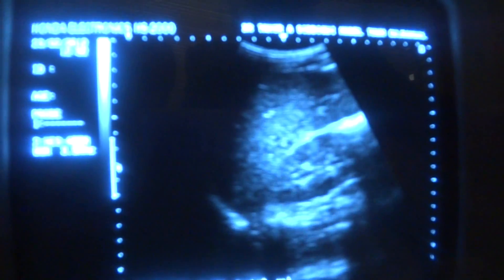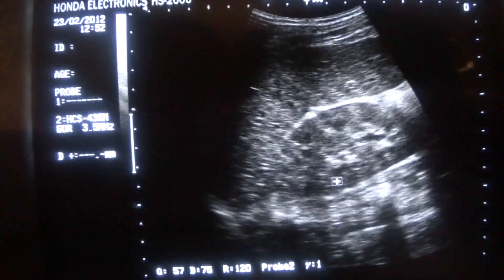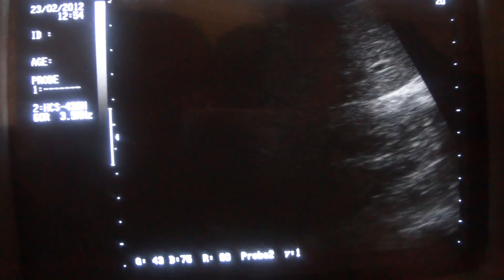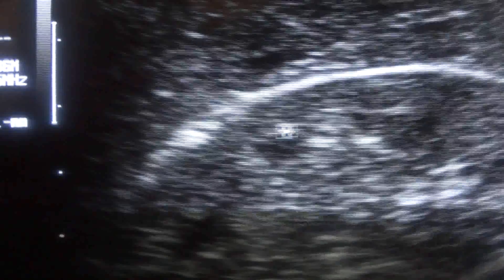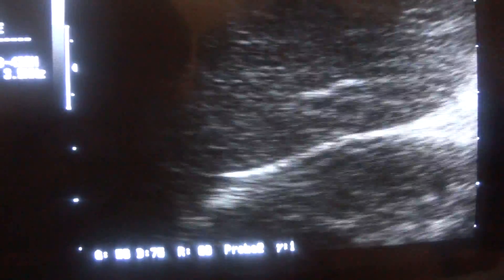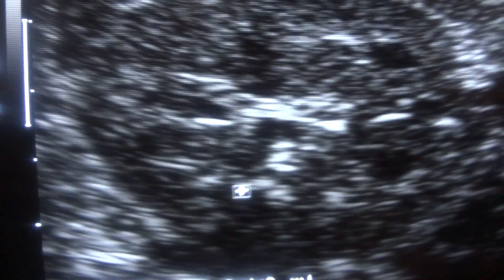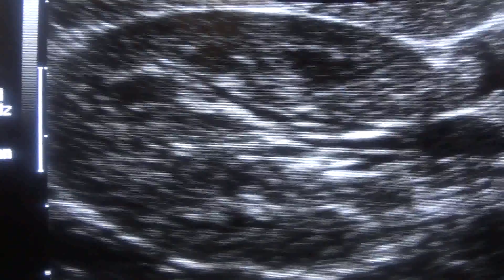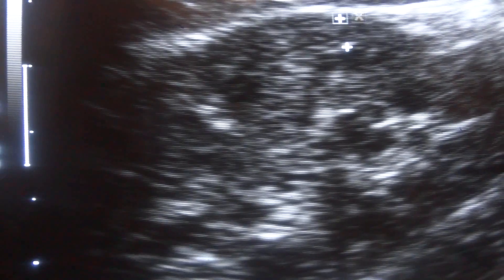ULTRASOUND LEARNING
DR TAHIR A SIDDIQUI Ultrasound Learning Video Series Gujranwala. PAKISTAN 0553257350